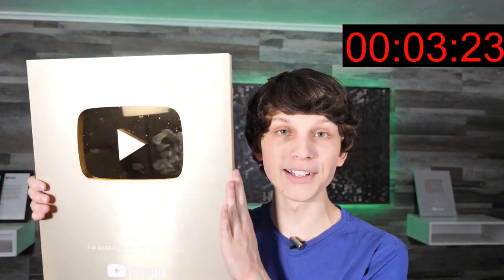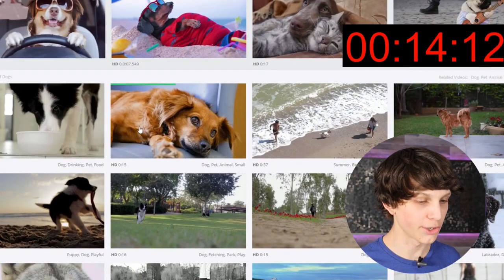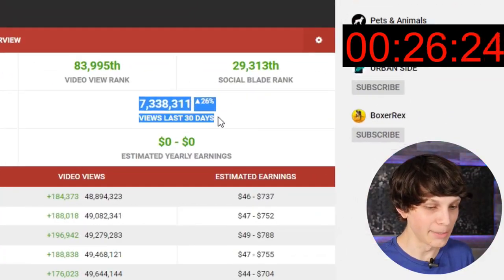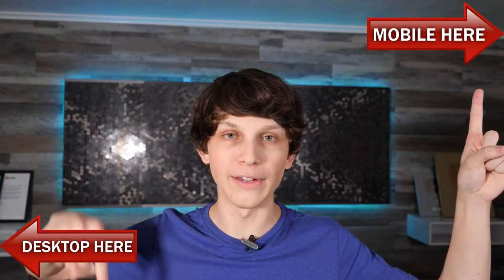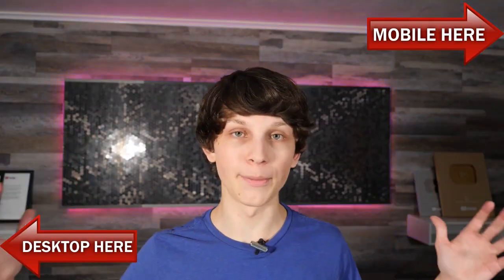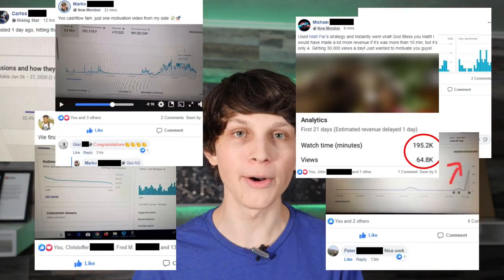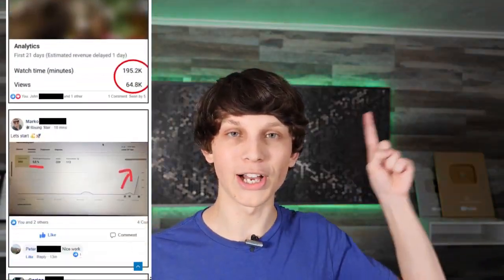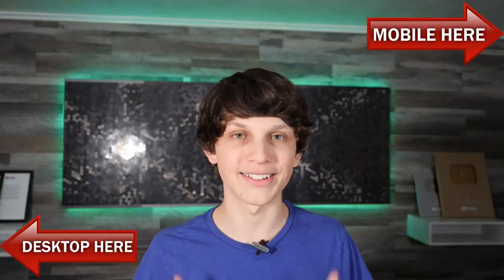How to make money on youtube fast and easy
How I Run 9 Different Profitable YouTube Channels and Make 6 Figures From Them.

Tube Mastery and Monetization teaches how to start, grow, and monetize a hyper-profitable YouTube channel from complete scratch.

It doesn't matter if you don't have any tech skills or any previous business experience. Everything you need to know is provided step-by-step in this training program.